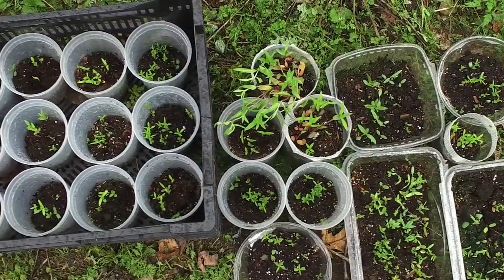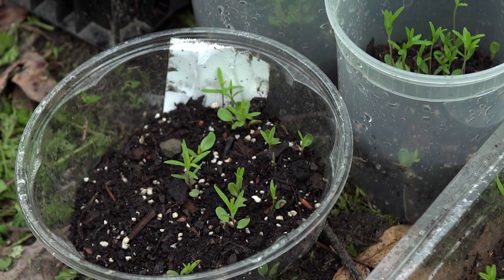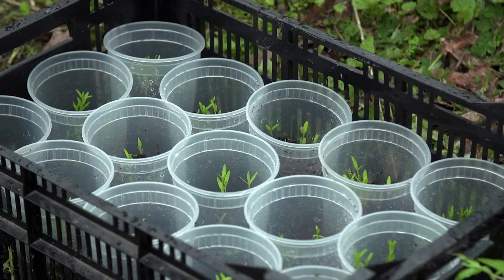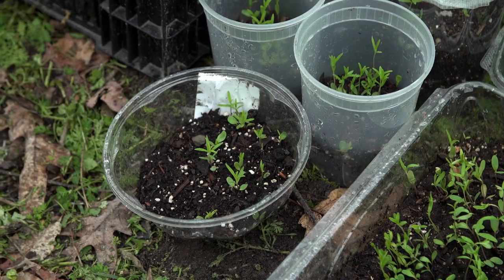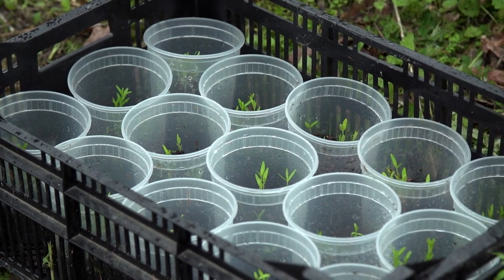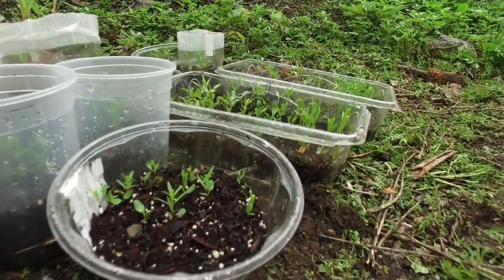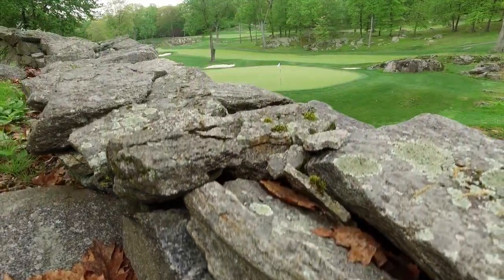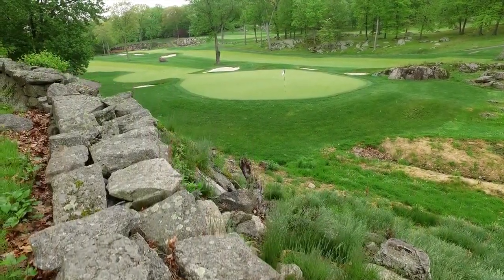Sustainable Moments: Pollinator Garden at Burning Tree Country Club in Greenwich, CT.4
Assistant Superintendent Brian Conlon tells us about making out-of-play areas more environmentally friendly at Burning Tree Country Club, including having bluebird nest boxes and a pollinator garden.